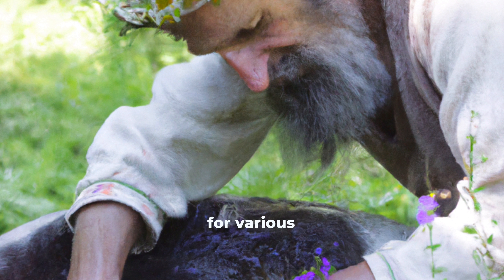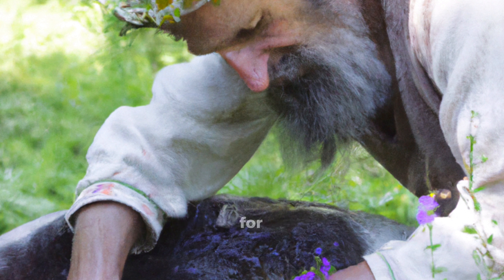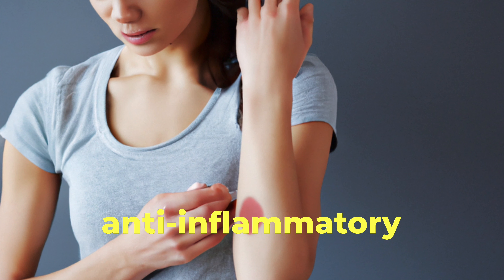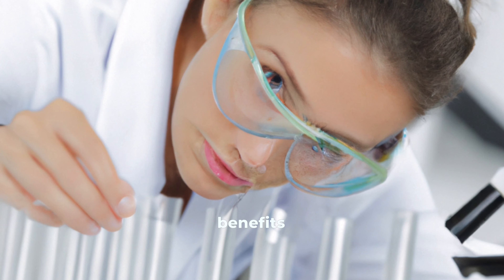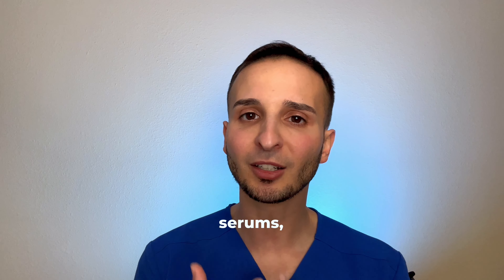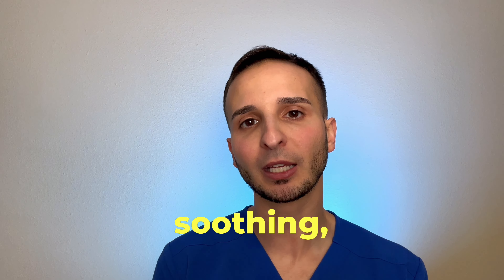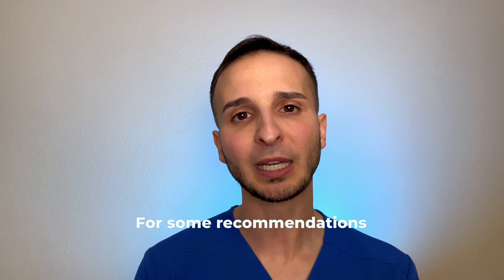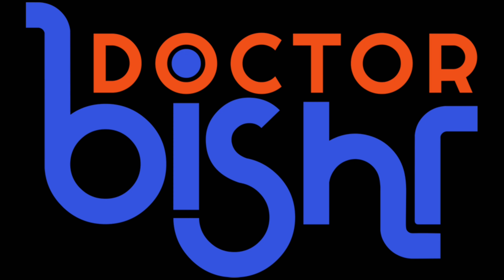Chamomile In Skin Care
chamomile skincare dermatologist doctorbishr Learn about the numerous benefits of chamomile for your skin!